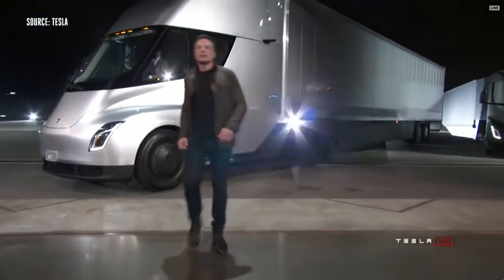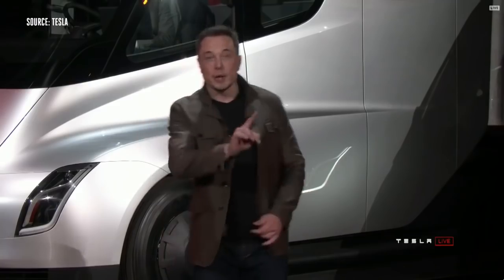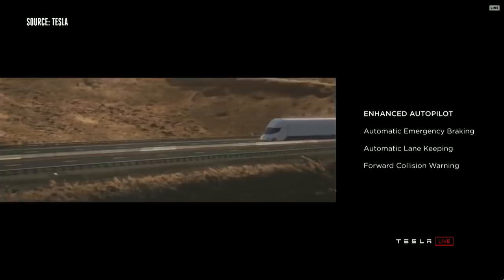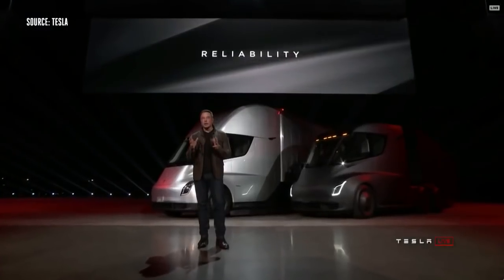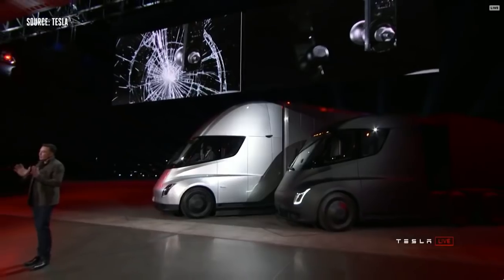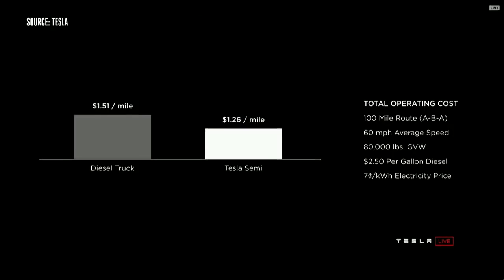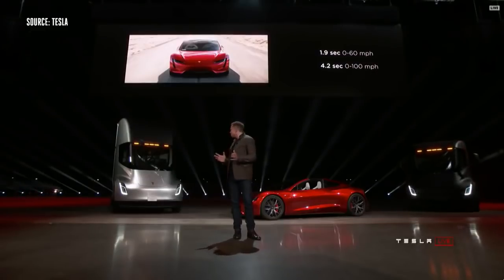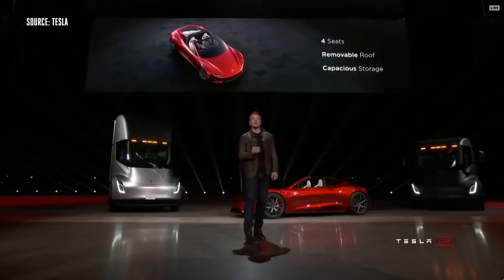Tesla Technology -Telsa semi truck insane 0 to 60 in 1.9 seconds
Unveiling of the Tesla semi truck this thing is insane.Nice futuristic look with good acceleration.